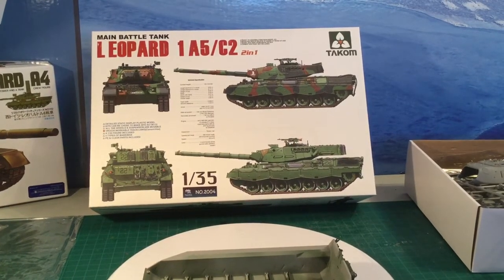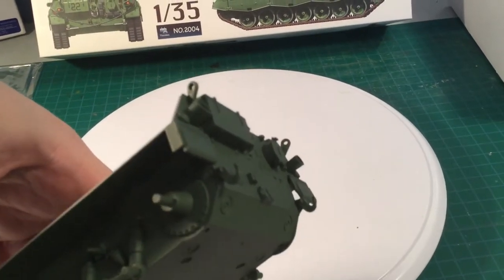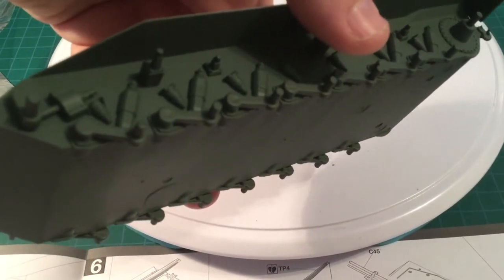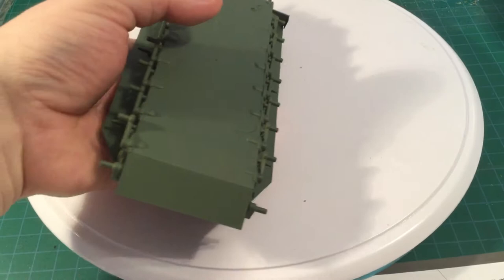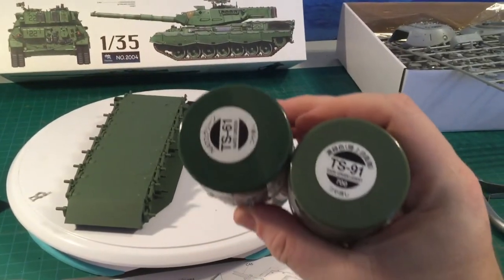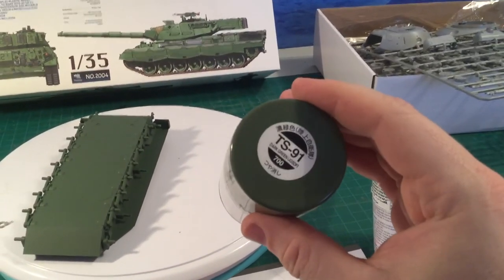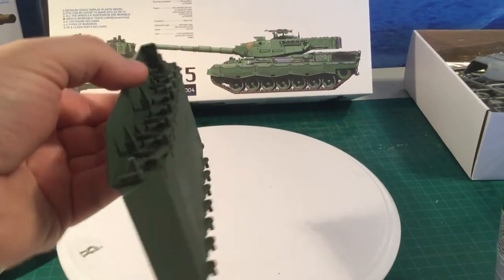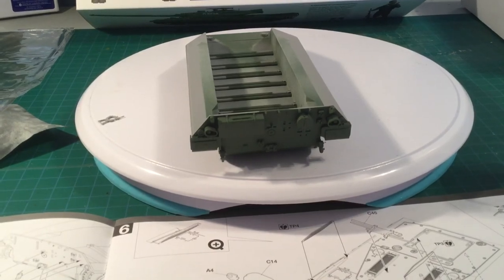1/35 TAKOM LEOPARD 1A5/C2 TANK BUILD PART 2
This video is Part 2 of the Takom 1/35 C2 Build. In this video we look at the lower hull and paint colors.